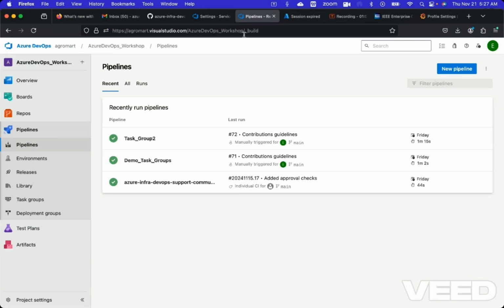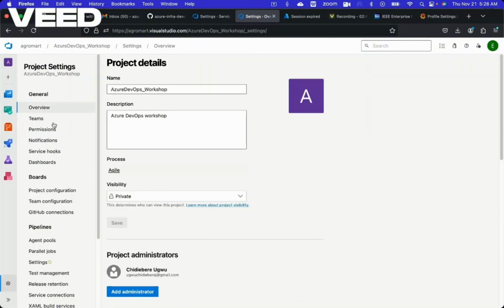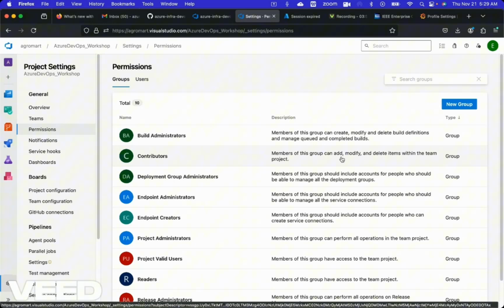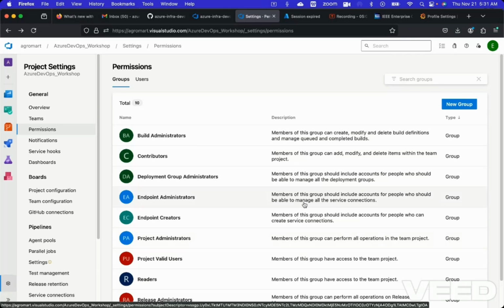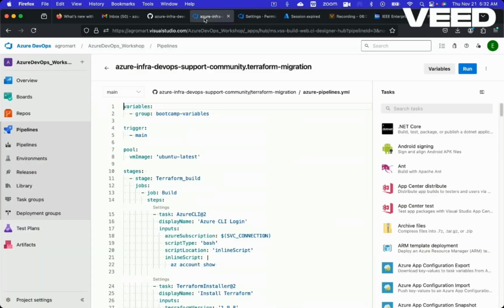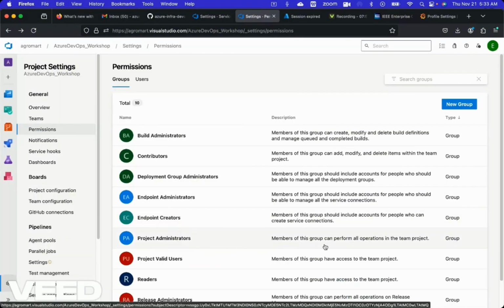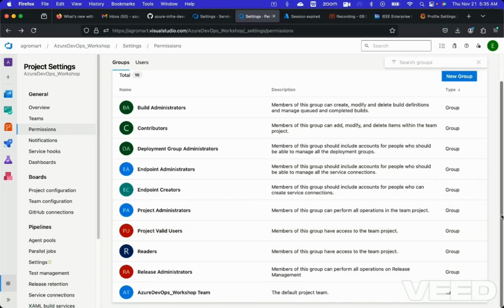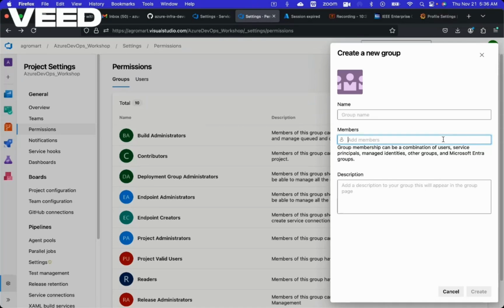User permissions in Azure DevOps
User permissions and role assignment in Azure DevOps.